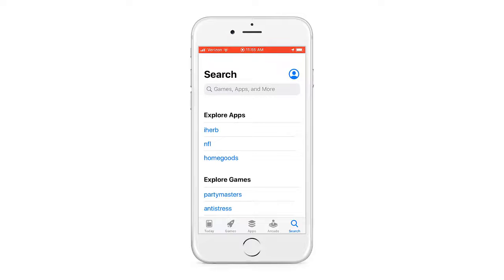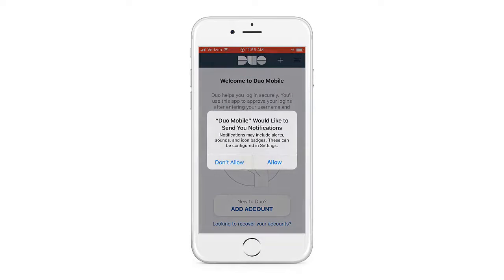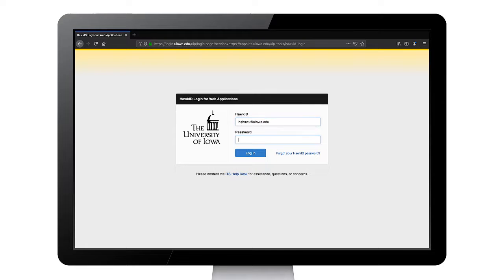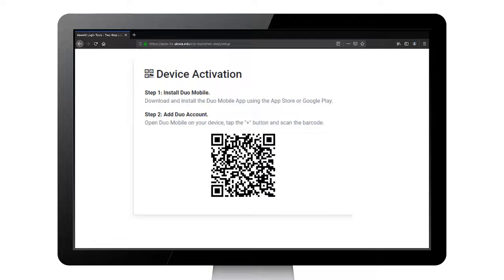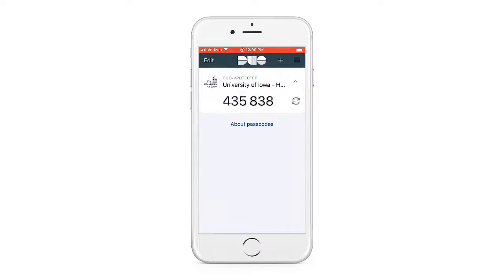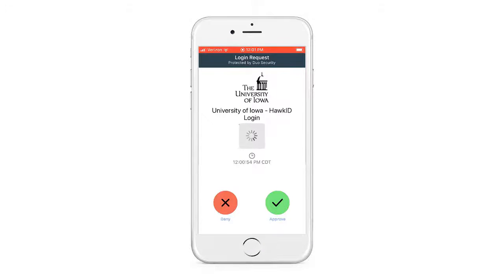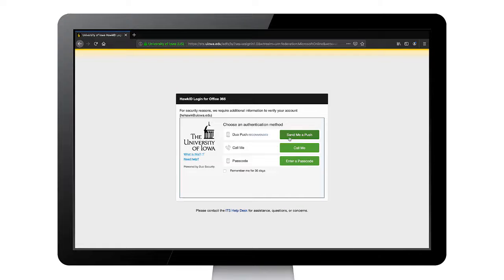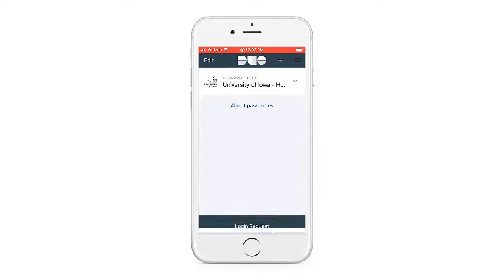How to set up and use Two-Step Login with the Duo Mobile app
This video explains how to download the Duo Mobile app, enroll in Two-Step Login, and how to use it.